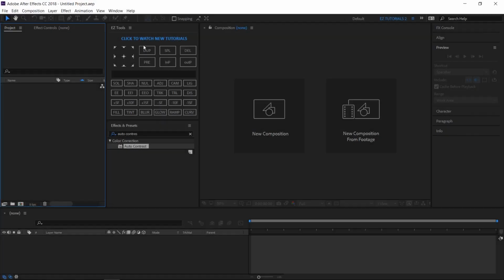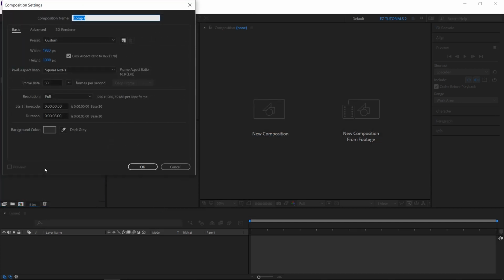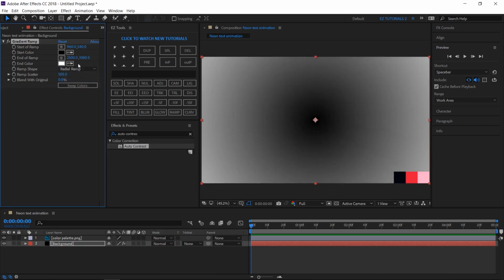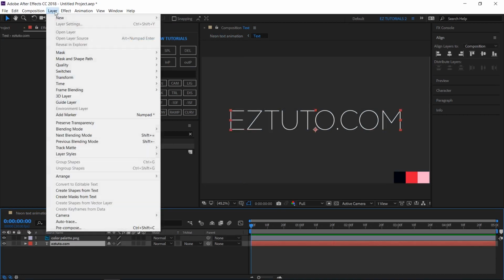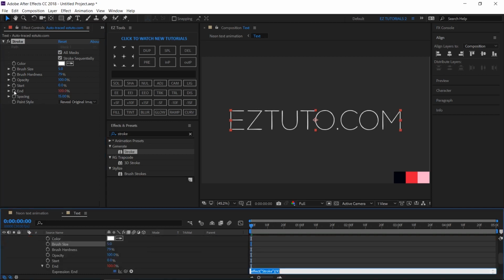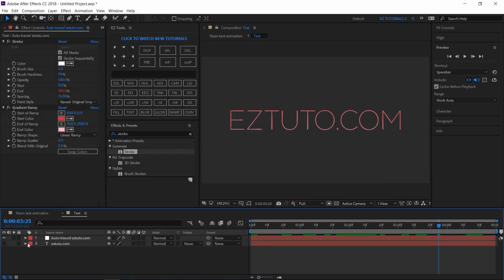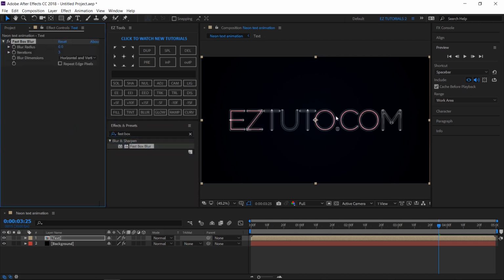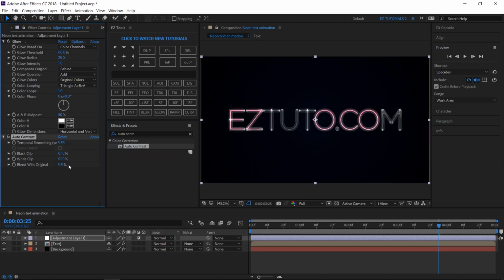Neon Text Animation, After Effects Tutorial - The Easiest Way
Learn how to make a beautiful neon text animation in After Effects. No third-party plugins needed. You can also download this text animation template.

Follow few simple steps, and create your personal neon text animation free template in After Effects. Find out the design concepts behind making a text animation. After viewing this After Effects tutorial, you’ll be capable to make this After Effects animation by yourself. I will show you how to use the CC Vector Blur effect, how to apply auto contrast, how to use the Fast Box Blur effects, and much more.